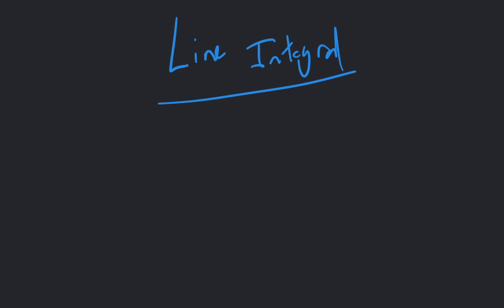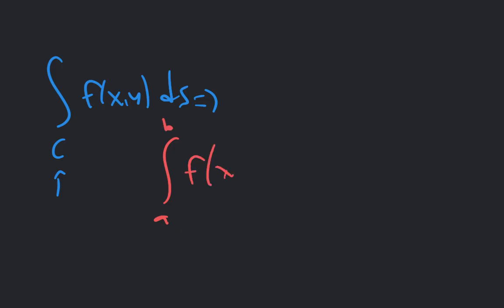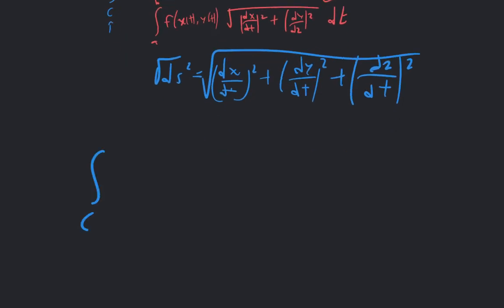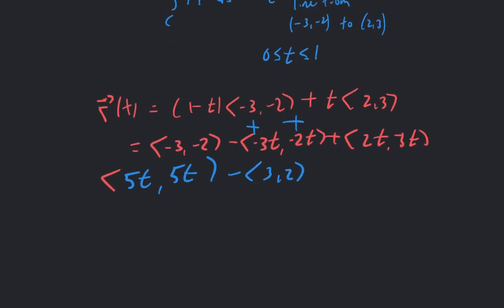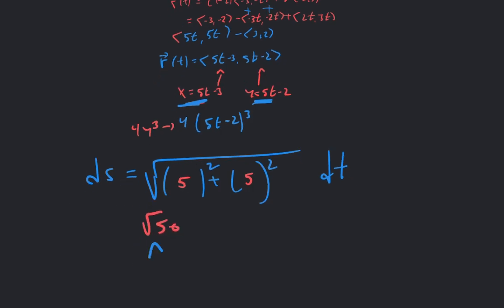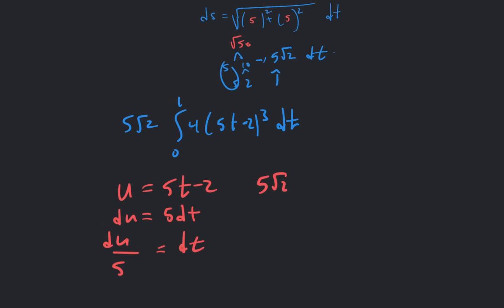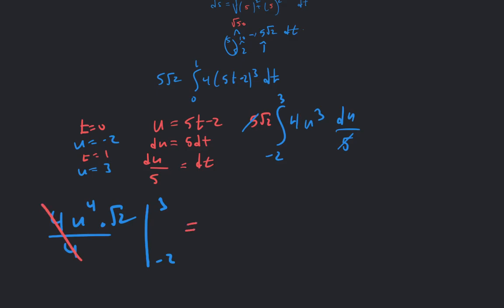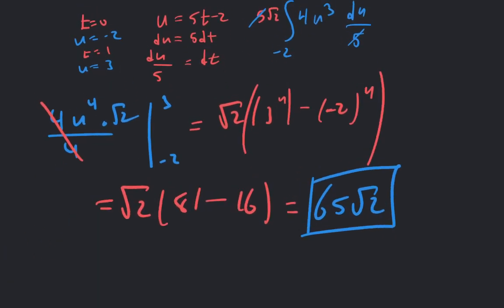Line Integral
Basic example of a line integral.